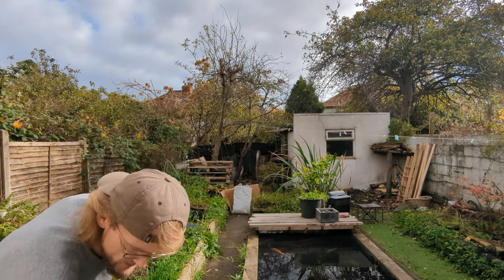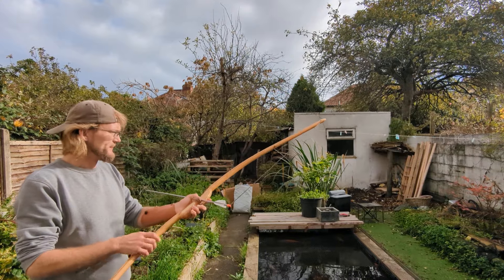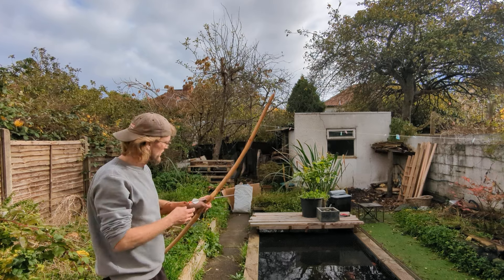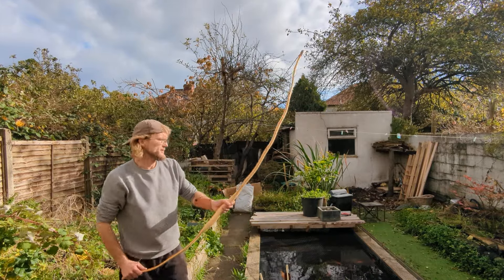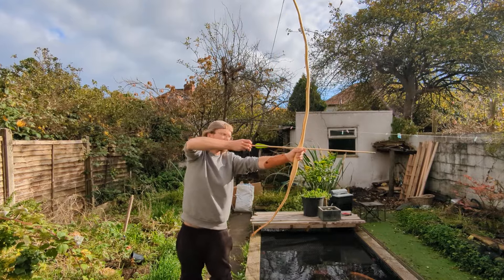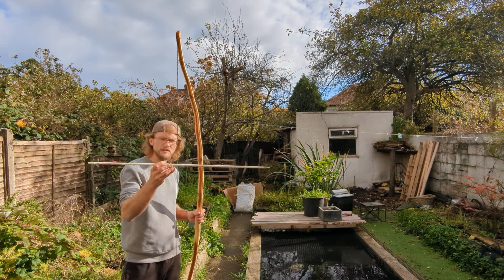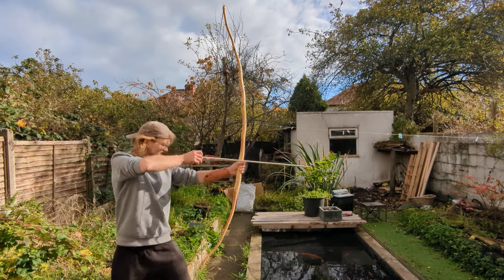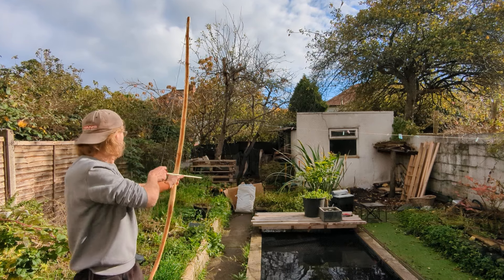I Made a Maruki - Yew Selfbow Japanese Yumi Longbow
This is a Japanese Longbow project with a yew Selfbow design.
It's has been an enjoyable experience and the asymmetrical bow is a pretty thing indeed

The bow is almost done and will be going up for sale on my eBay shop soon

Thank you again for all the support